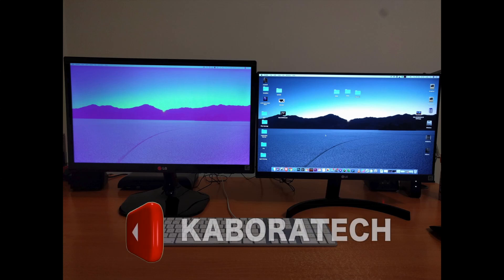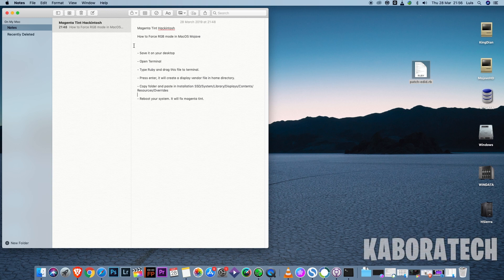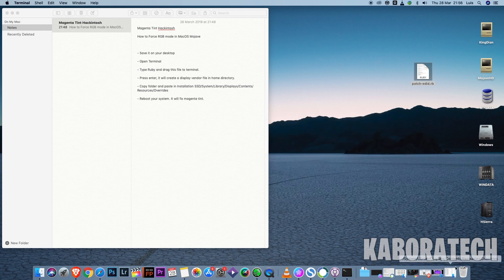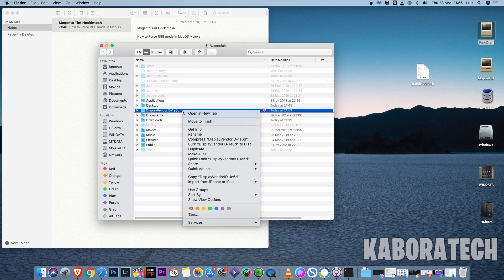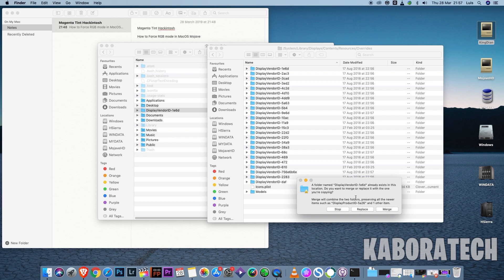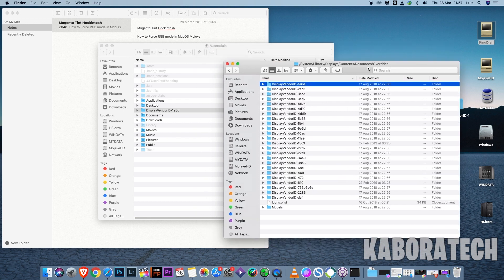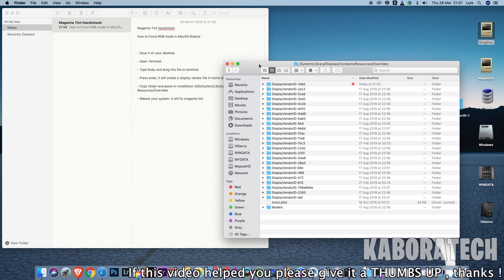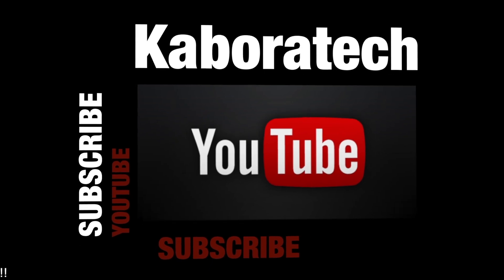FIX Mojave Catalina MAGENTA MONITOR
How to force RGB Mode on your monitor in macOS Mojave Catalina High Sierra

Credit for the original script goes to Andreas Schwarz,

- Save it on your desktop
- Open Terminal
- Type: Ruby(+space)     [ and drag this file to terminal[
- Press enter, it will create a display vendor file in home directory.
- Copy folder and paste in Installation HDD/System/Library/Displays/Contents/Resources/Overrides
- Reboot your system. It will fix magenta tint screen.